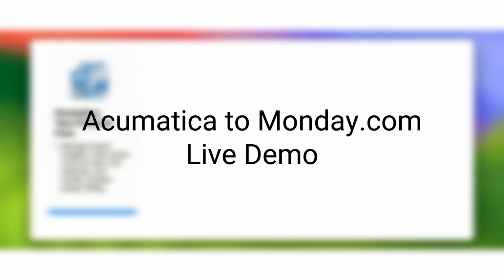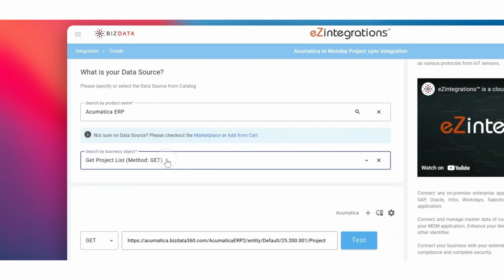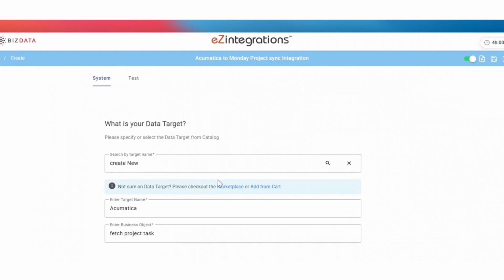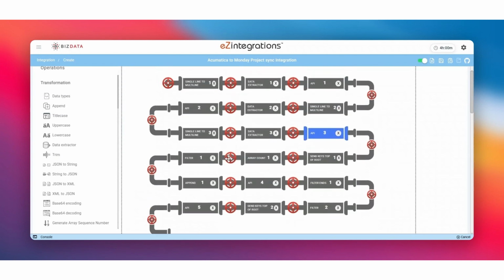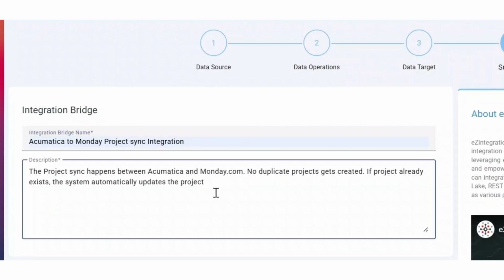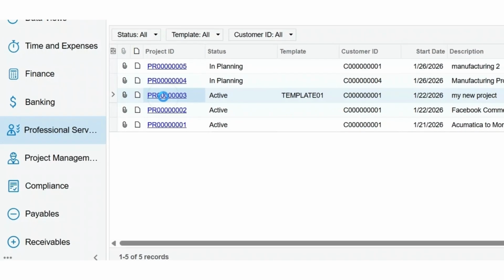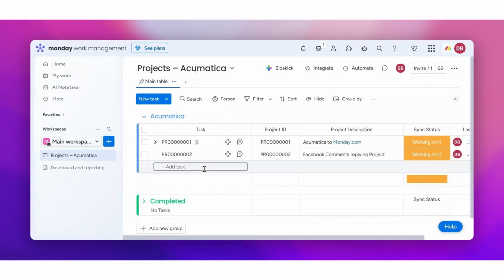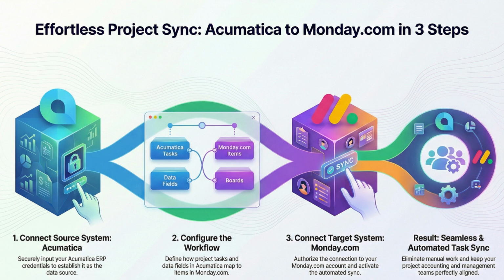How to Sync Acumatica Projects and Tasks to monday.com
Watch how to sync Acumatica projects and tasks to monday.com with eZintegrations, an AI-native enterprise automation platform.

CHAPTERS
00:00 Acumatica and monday.com Integration
00:21 Configure Acumatica API Connection
01:00 Transform Data and Check Duplicates
02:03 Configure monday.com Target
02:16 Schedule and Run Automation
02:50 Review Acumatica Project Details
03:17 View Synced Projects in monday.com
03:51 Key Benefits of the Integration